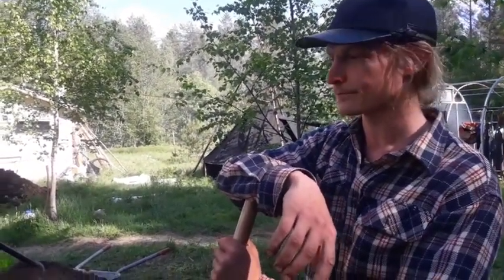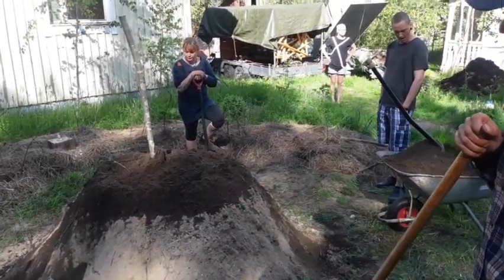NomadTown new mulchbed 2/2